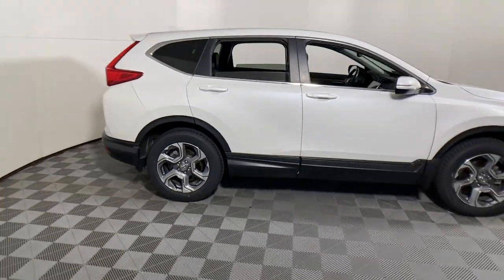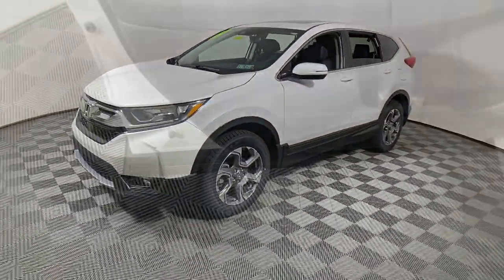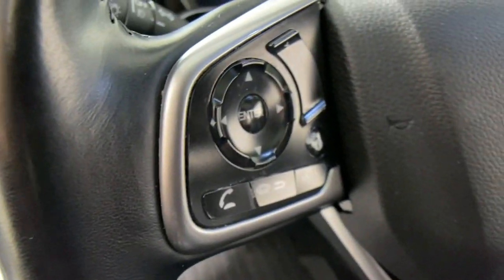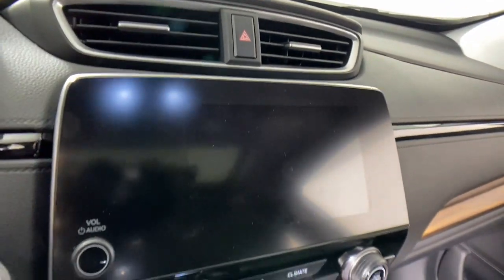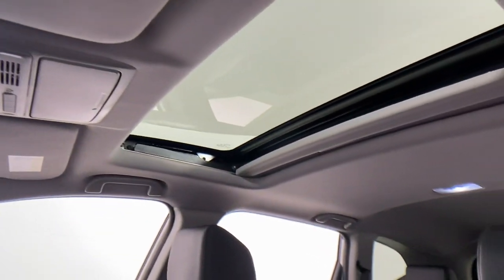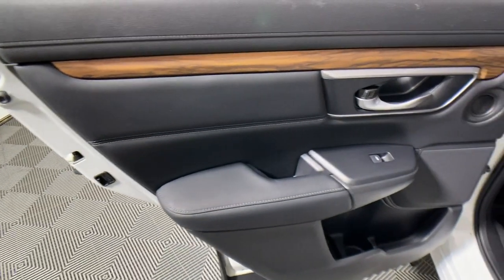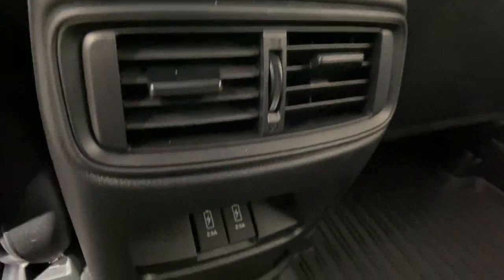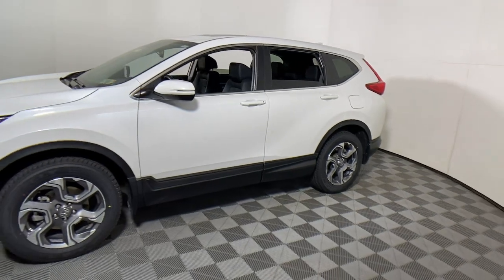2019 Honda CR-V Easton PA, Allentown PA , Bethlehem PA, Quakertown PA, Phillipsburg NJ F30165A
Platinum White Pearl Used 2019 Honda CR-V EX-L available in Easton, Pennsylvania at Koch Ford. Servicing the Allentown PA , Bethlehem PA, Quakertown PA, Phillipsburg NJ area.

Koch Ford
3810 Hecktown Rd

NEW TIRES, CLEAN CARFAX... NO ACCIDENTS, INCLUDES PREPAID MAINTENANCE, AND KOCH 33'S EXCLUSIVE UNLIMITED TIME/100000 MILE POWERTRAIN WARRANTY, AWD, ABS brakes, Apple CarPlay/Android Auto, Exterior Parking Camera Rear, Front fog lights, Garage door transmitter: HomeLink, Heated Front Bucket Seats, Low tire pressure warning, Memory seat, Power driver seat, Power Liftgate, Power moonroof, Speed control, Steering wheel mounted audio controls. Odometer is 2378 miles below market average! Platinum White Pearl 2019 Honda CR-V EX-L AWD CVT 1.5L I4 DOHC 16Vbrbr27/33 City/Highway MPG